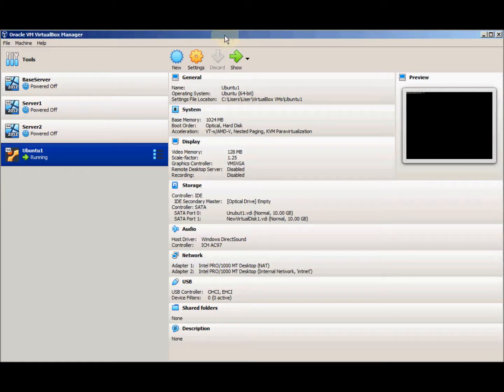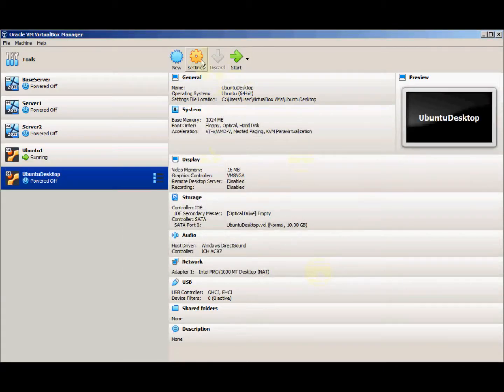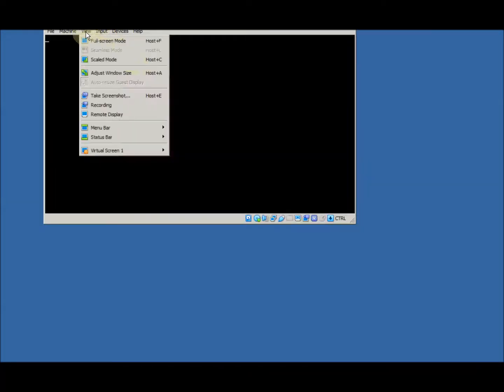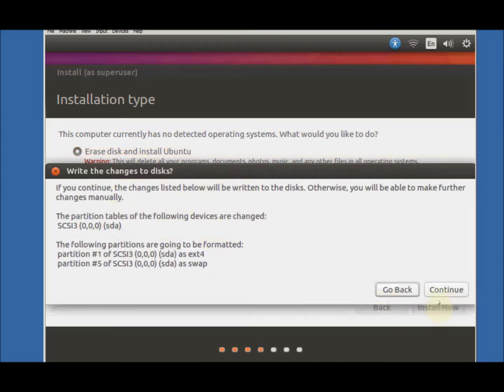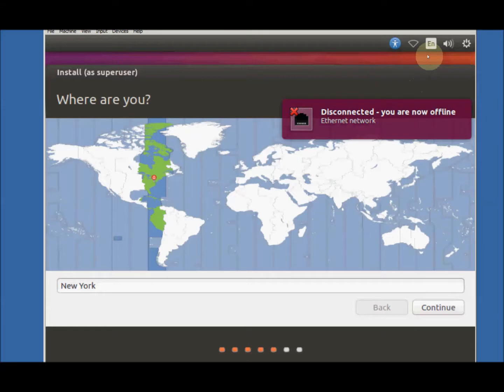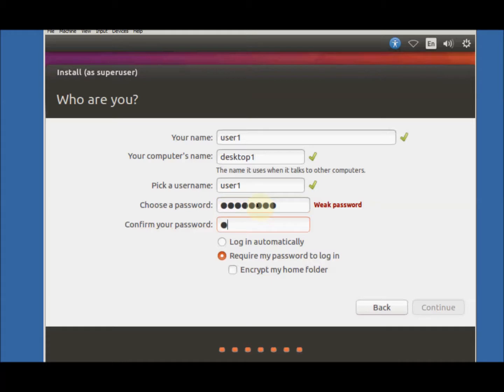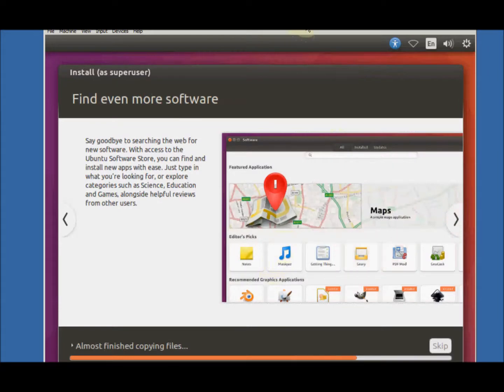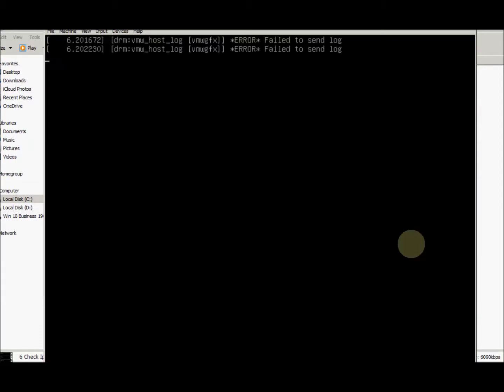7 Install Ubuntu Desktop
Install Ubuntu Desktop